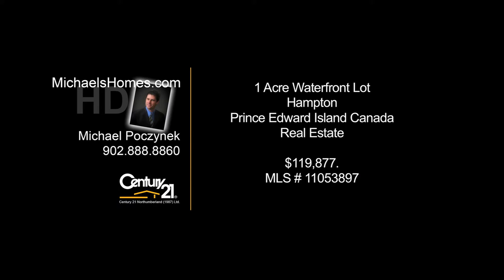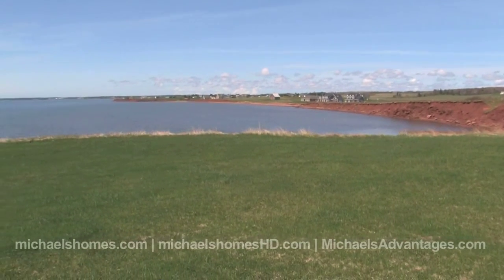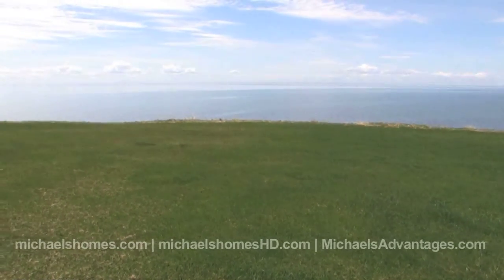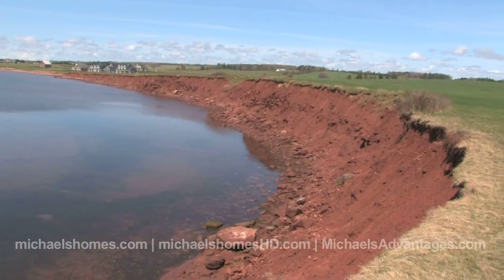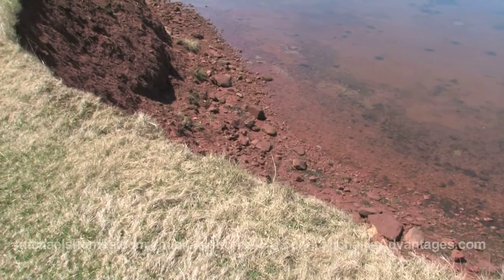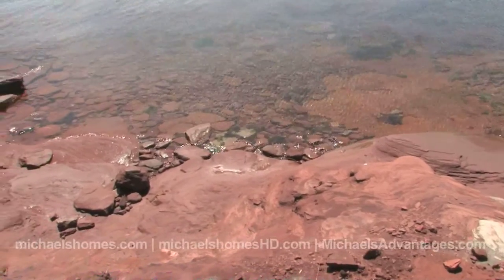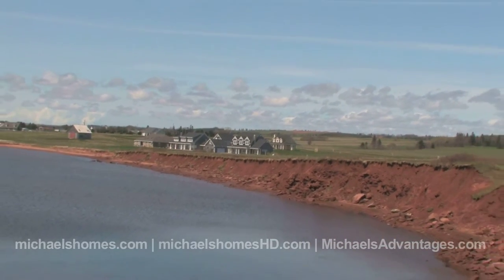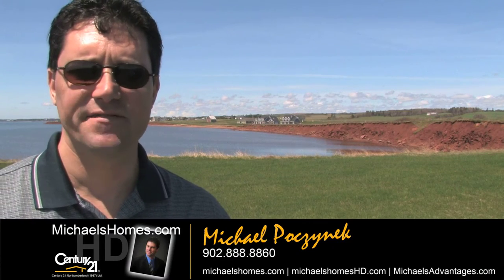Prince Edward Island Real Estate Waterfront Panoramic Views Confederation Bridge/Lighthouse Hampton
REDUCED!  NEW PRICE $115,000 (3/14/12). | Call Toll Free 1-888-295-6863 or direct (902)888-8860.
Located 30 minutes east of Summerside, 30 minutes west of Charlottetown, 10 minutes east of the Confederation Bridge in Borden, 45 minutes from Kensington.  This video was done by Michael Poczynek from Century 21 Northumberland in Summerside, Prince Edward Island, Canada.  Michael has specialized in oceanfront, waterfront, land, recreation, income, and development properties in Prince Edward Island including Summerside, Charlottetown, Cavendish, Rustico (home of the best Lobster), North Cape (Windmills) Kensington, Anne of Green Gables, Hunter River, Souris, Alberton, O'Leary, Stratford, East Point and more since 1997. Also be sure to check out Prince Edward Island's largest collection of Aerial Photos Follow me on Twitter for instant video updates and more Make sure you join my mailing list Add me as a friend on Facebook
Cameras used were a Nikon D200, Sony HDR-HC7, & Canon XH-A1s edited via Final Cut Pro 7 on an Apple iMac.